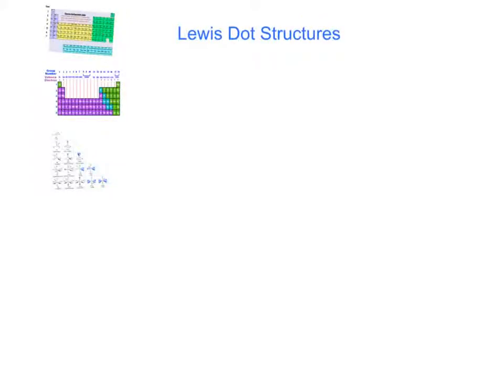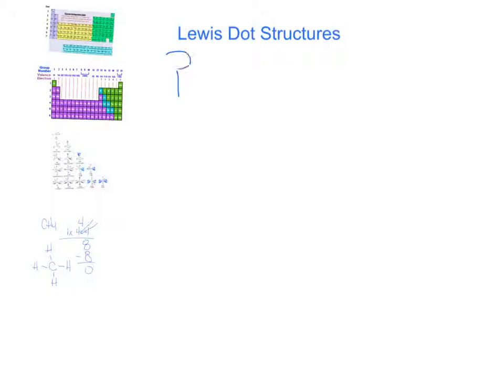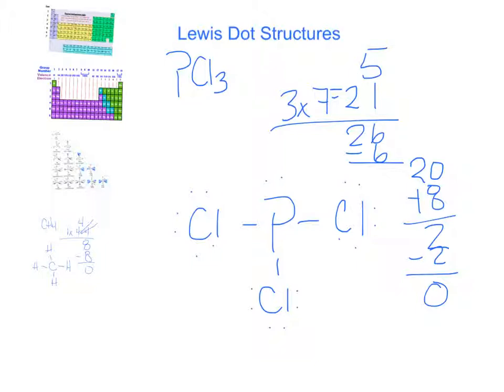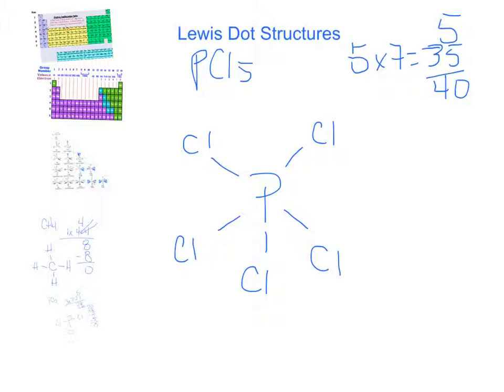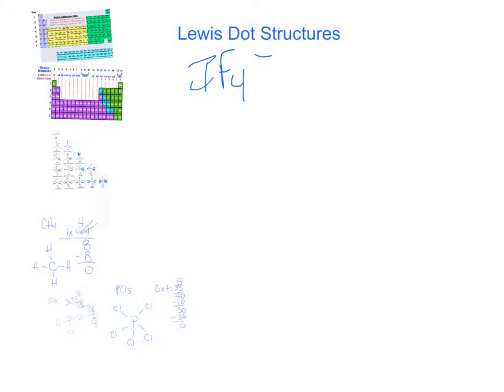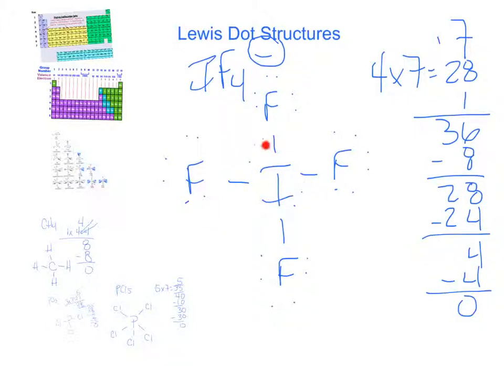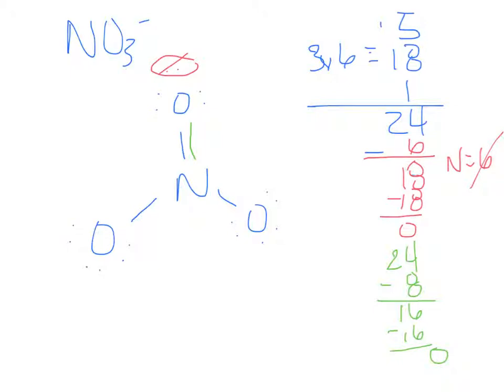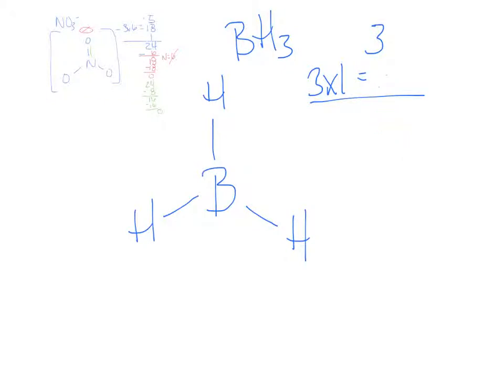Lewis Dot Structures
Basics of Lewis Dot Structure, with a brief overview of expanded octets and electron deficient species.